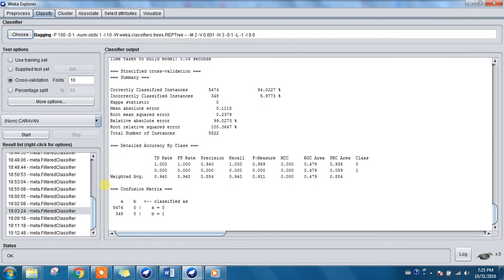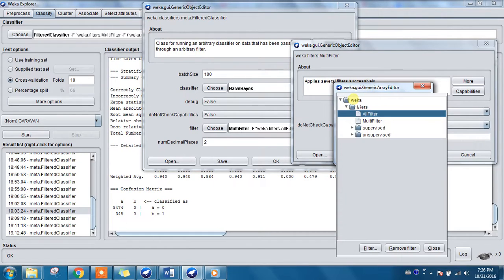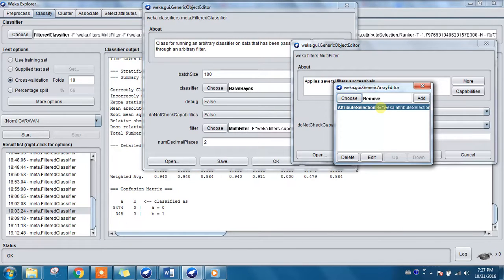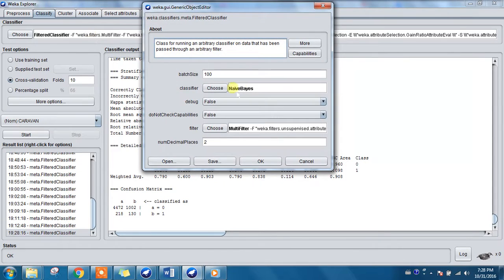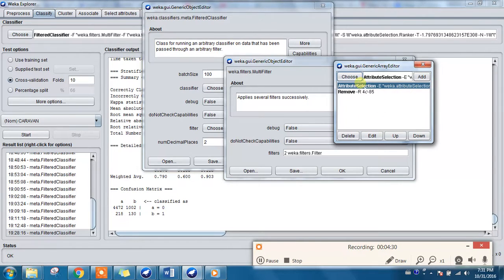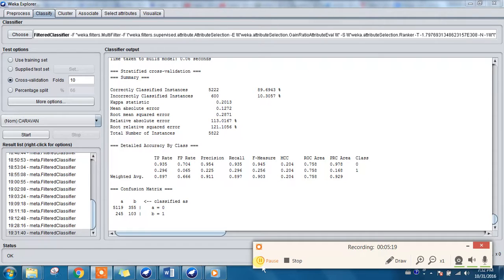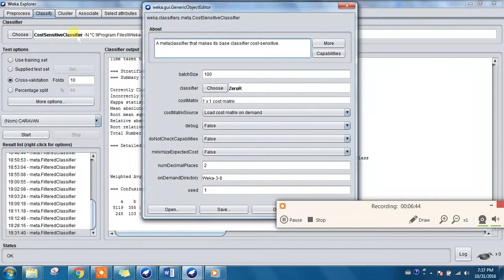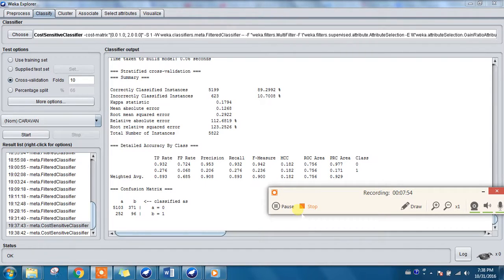How to Configure Filters in Weka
Continuation of the first video explaining setup of filter features